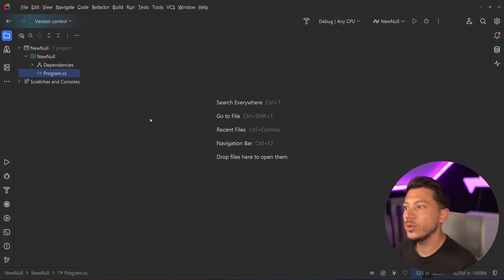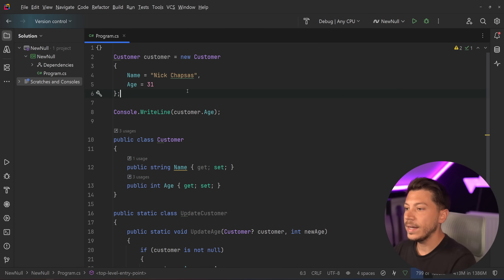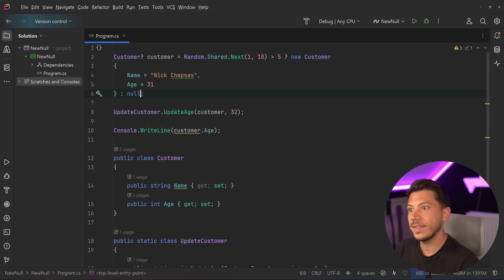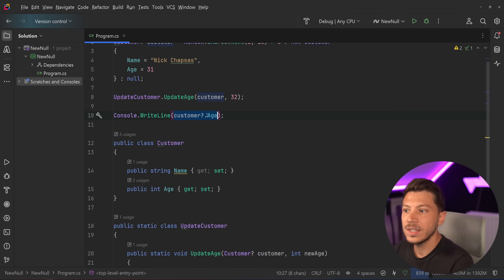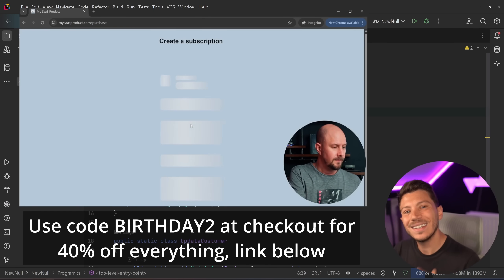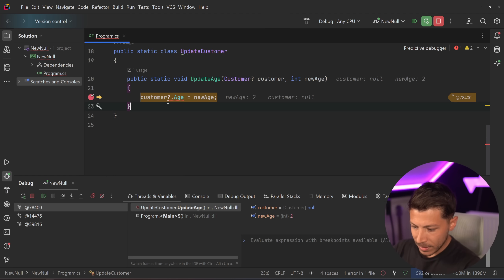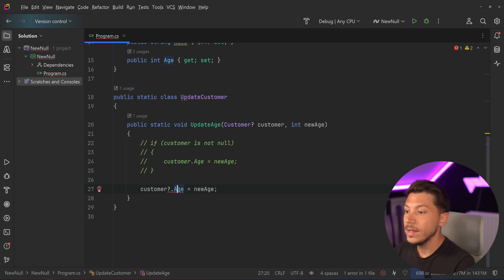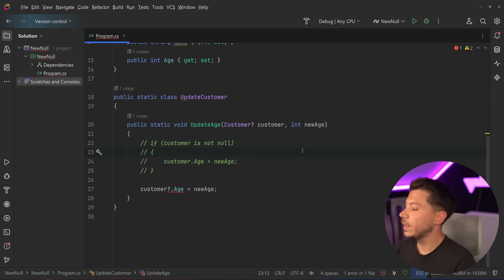Null is Changing AGAIN in C# and it's Awesome!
Hello, everybody. I'm Nick, and in this video, I will talk about the new C# 14 feature called Null Conditional assignment, which simplifies code even further and allows you to remove a lot of unnecessary long null checks.